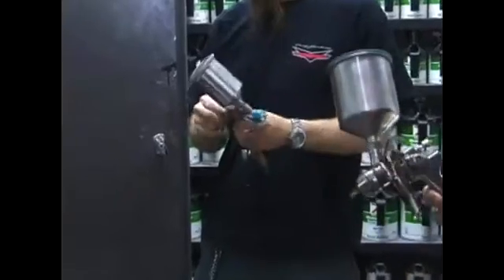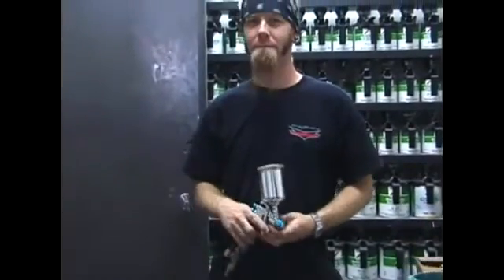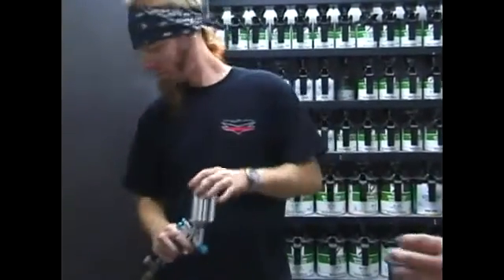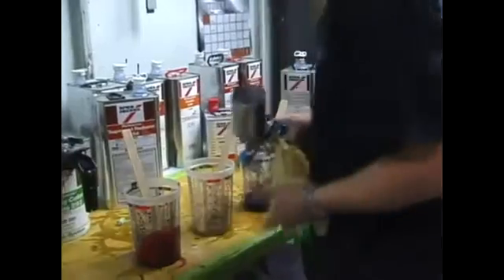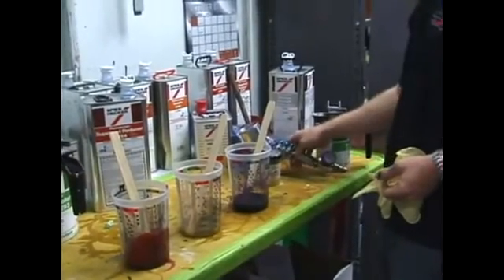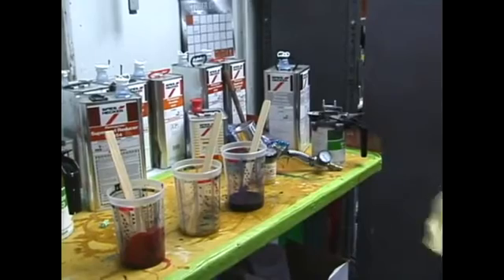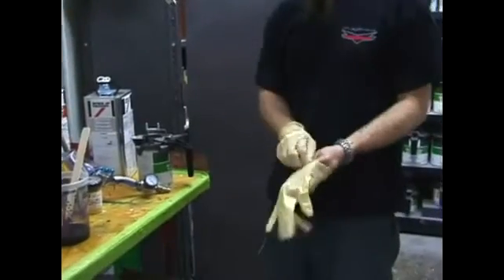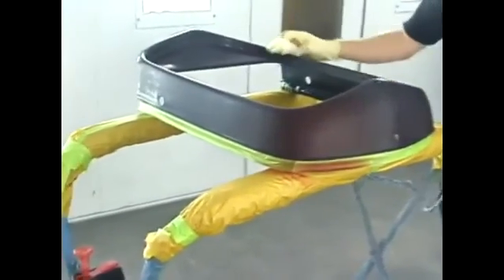Tips for Using a Spray Gun to Paint a Car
Tips for Using a Spray Gun to Paint a Car. Part of the series: How to Repair Car Paint Damage. You can use a spray gun to paint your car when repairing a car's paint damage; ; learn some tips from our expert custom-car mechanic in this free auto-restoration video.